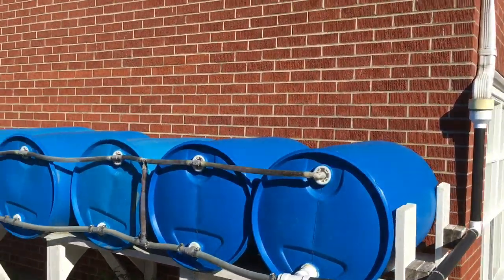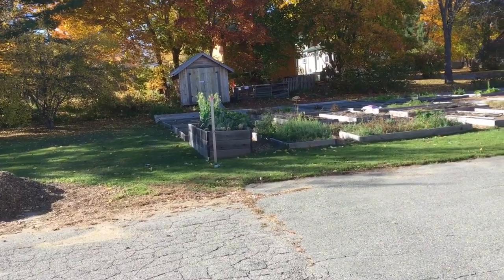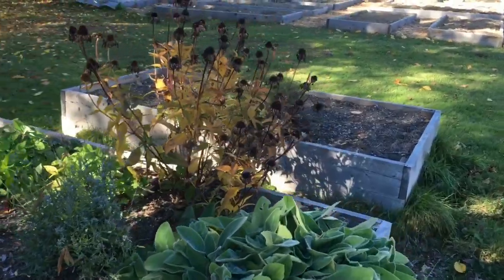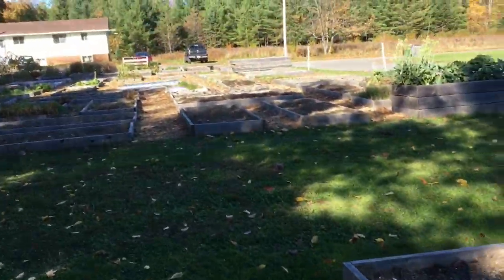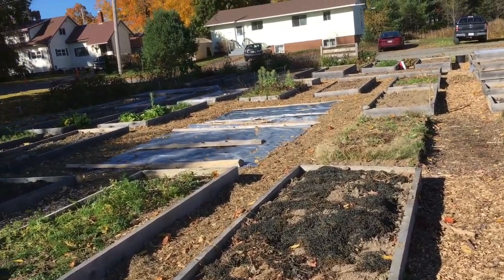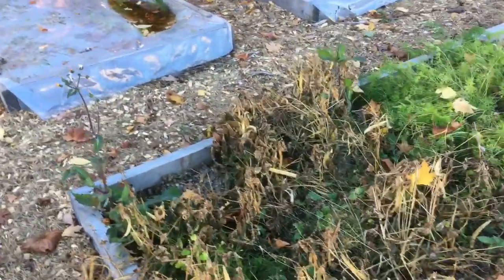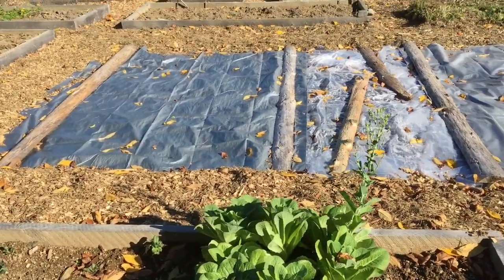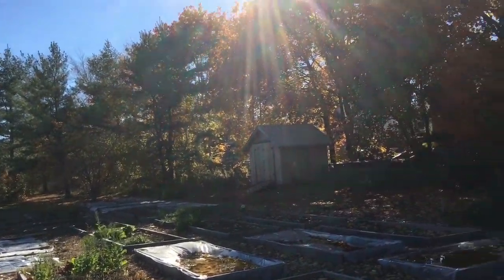A Canadian Allotment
Short clip showing a Canadian community garden